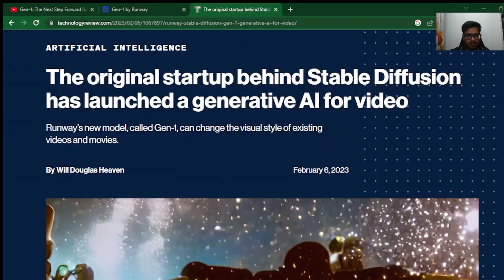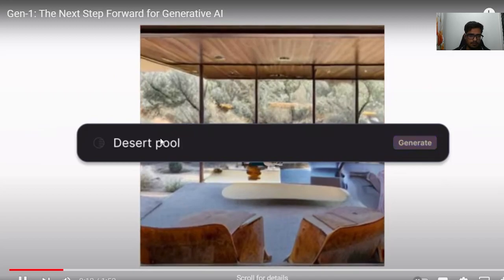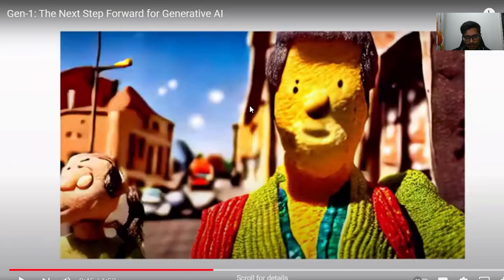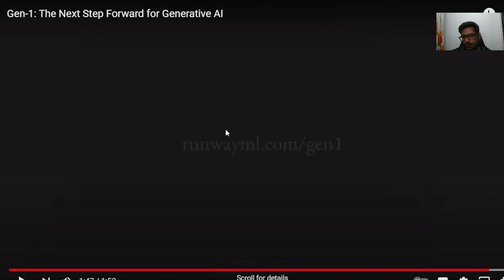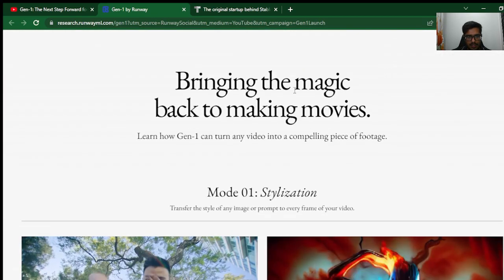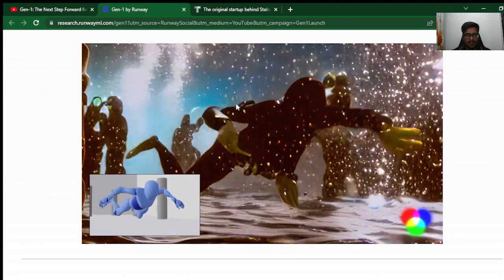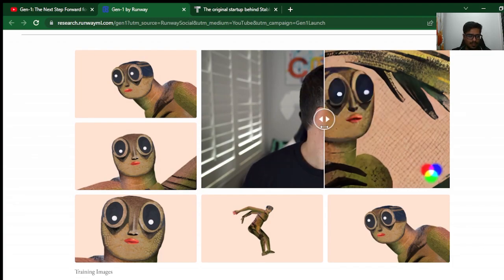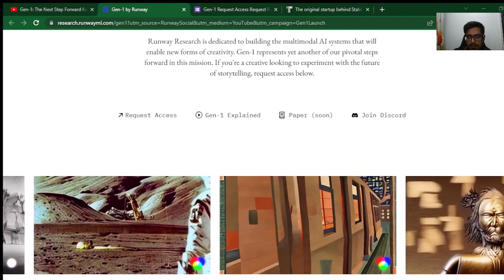AI Video Generation is INSANE! 🤯🤖 GEN-1 by Runway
In this video, we'll look at the recent GEN-1 Announcement made by Runway. Master Generative AI

Runway just announced GEN-1 a model that will empower you to generate video variations from uploaded videos. 5 Major modes mentioned in the video. Stay ahead in Generative AI by following! :)